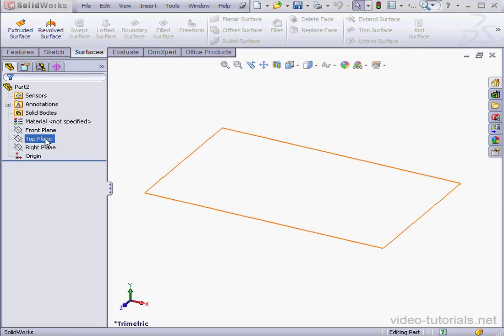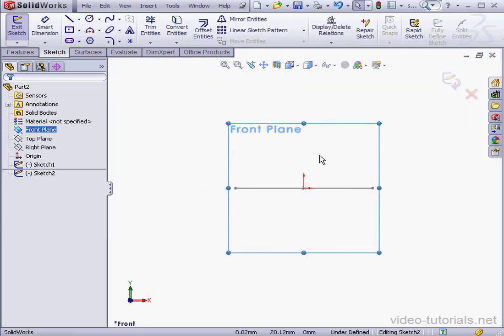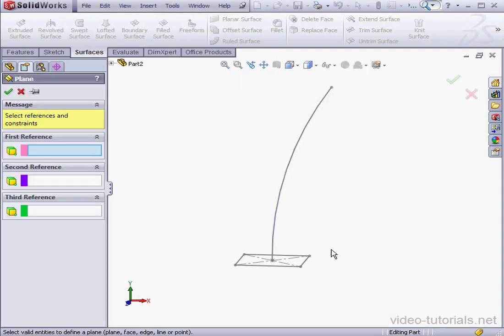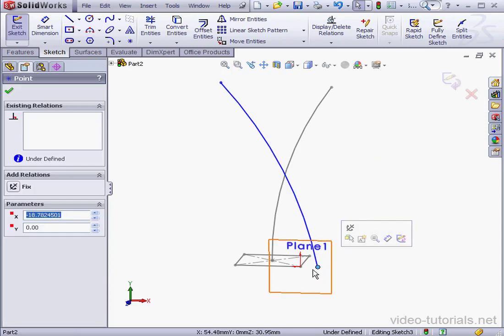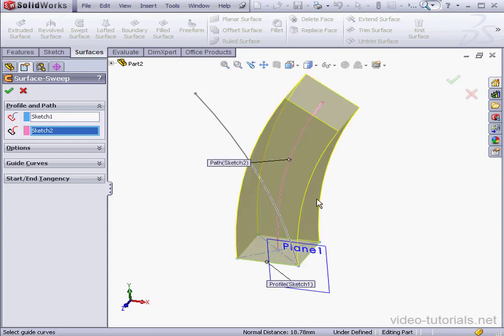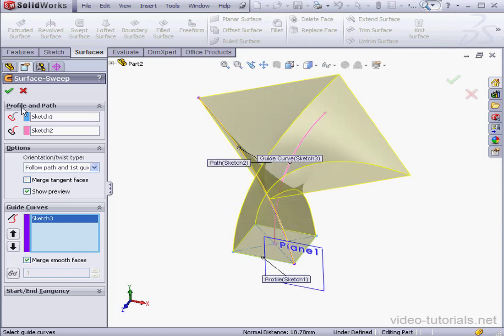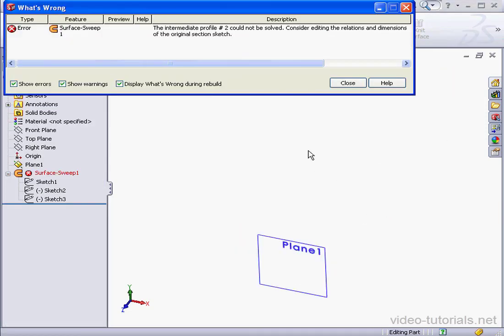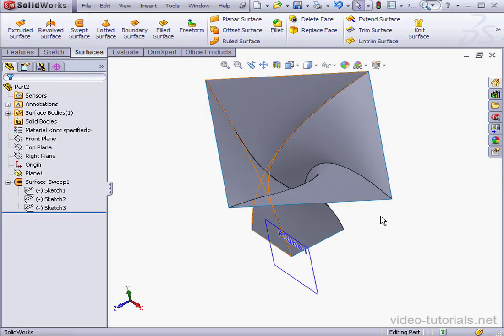37 SOLIDWORKS Surface Design ( Guide Curve )